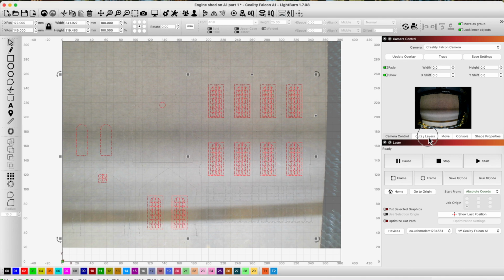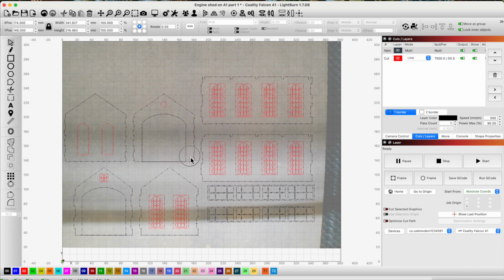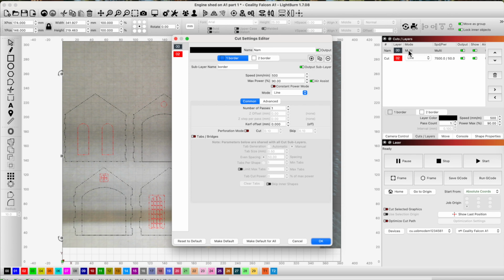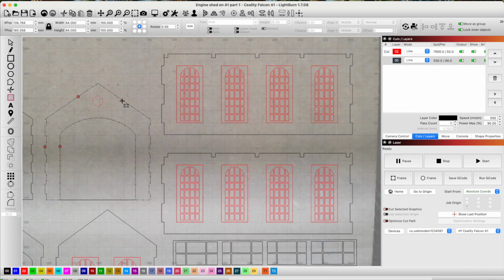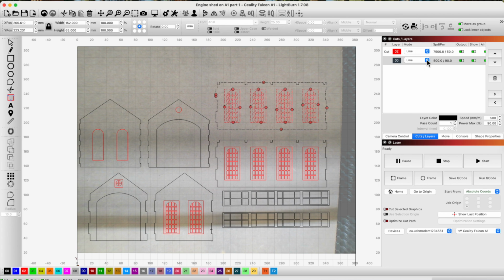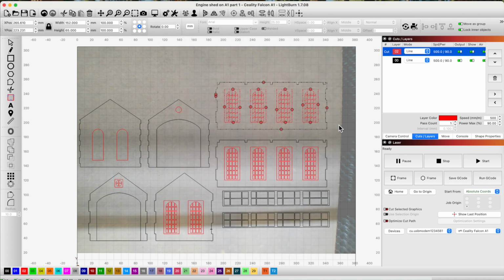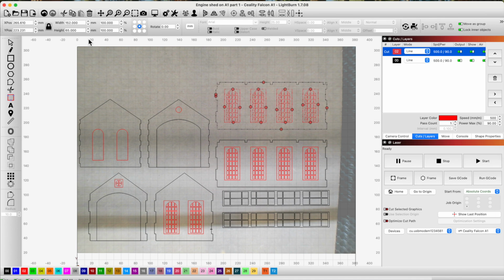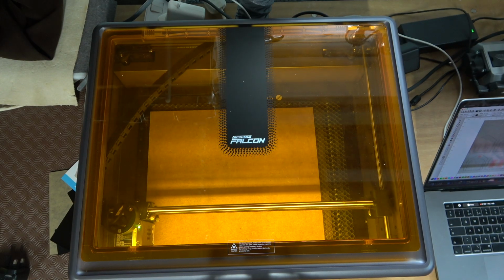Designing My New Engine Shed from Scratch to Creating on the Creality Falcon A1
In this video, I have tackled and struggled with a steep learning curve.
I wanted to build my first building structure for the new Sandling Junction layout. This meant learning a whole new design process in Affinity Designer 2 and Lightburn, based on sketches and studies I had previously made.
This is the first version and a trial fitting. Then I wanted to show you how well the Creality A1 laser engraver worked with this new project.
I am already working on the next iteration as I type this.
So watch out for the revised new engine shed, hitting a layout near you soon!

If I have tempted you into getting involved in Laser engraving,

.Use my link to save an extra 20% on the already low £449 price tag. It is a great deal.